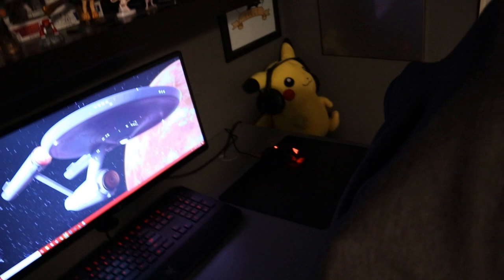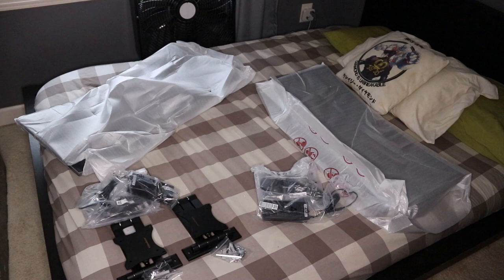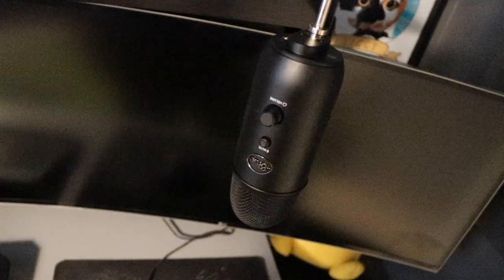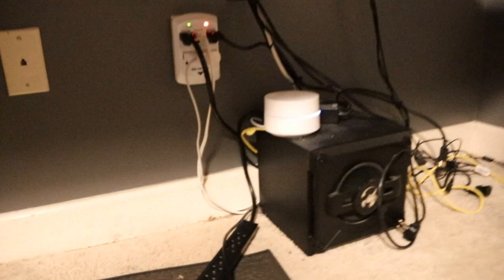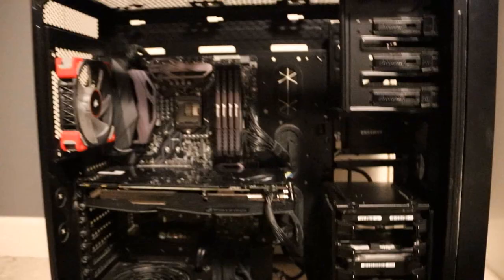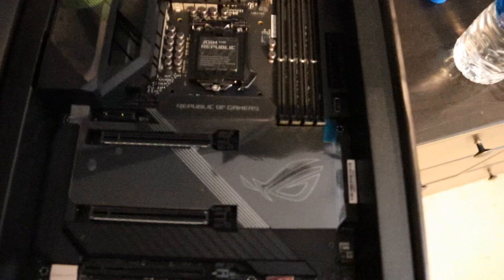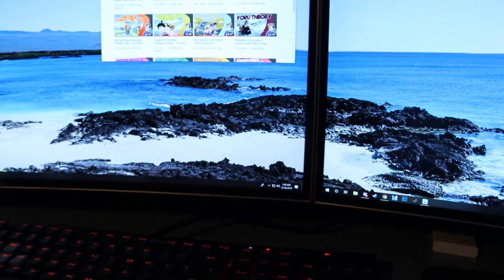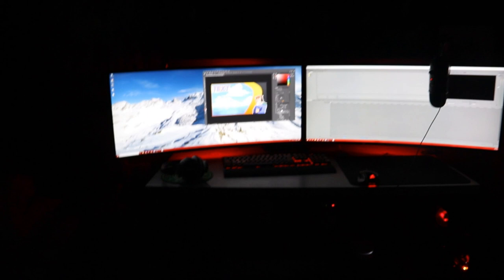Dual 34" inch Monitor Installation and PC build Vlog (34UC80-B/34UC88/I7-9700k) - Gannon Vlog